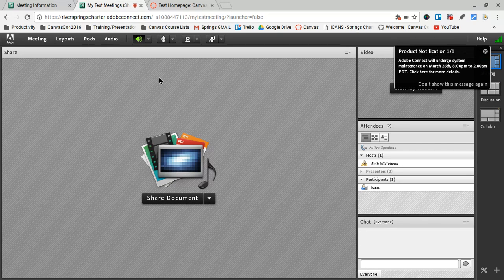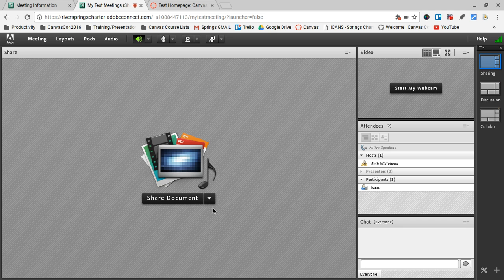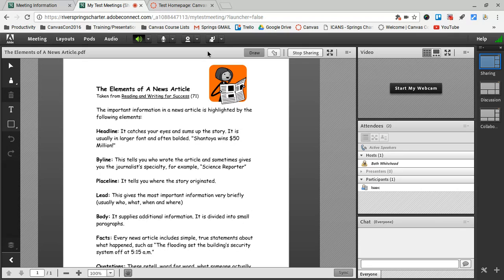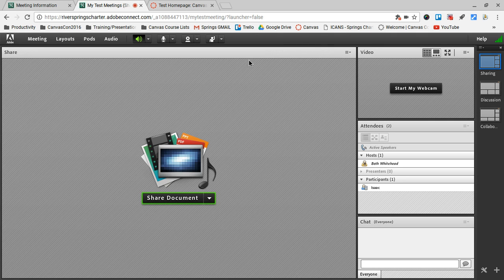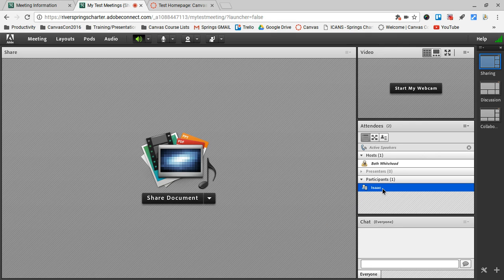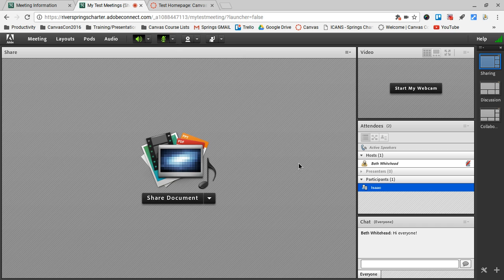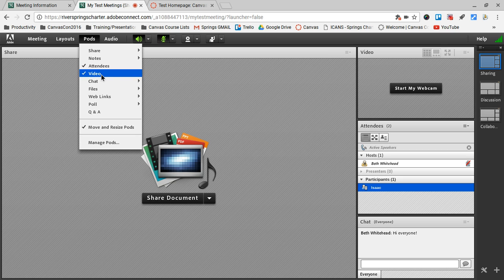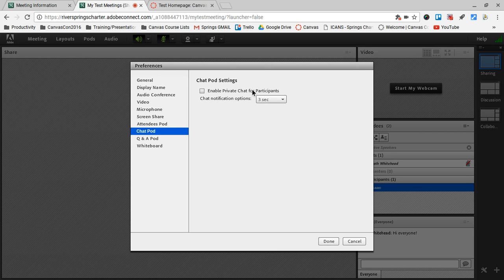Getting your Adobe Connect Meeting ready for students